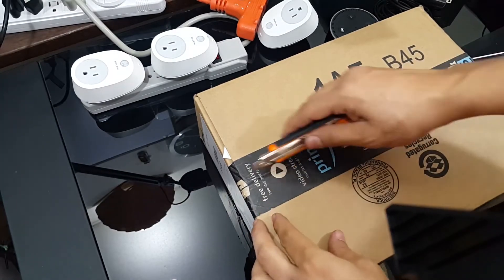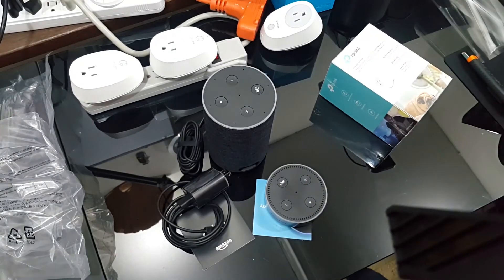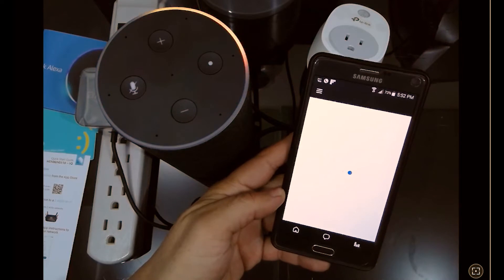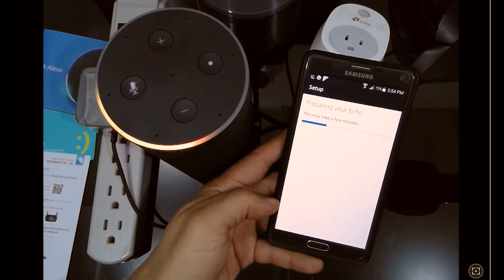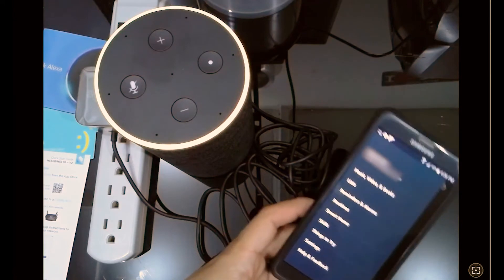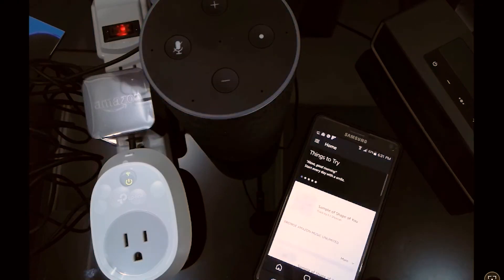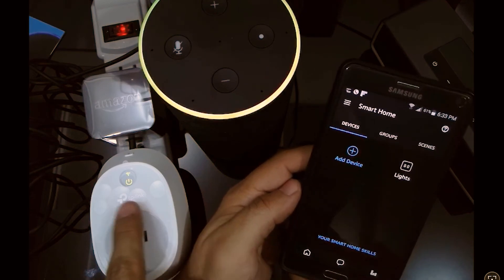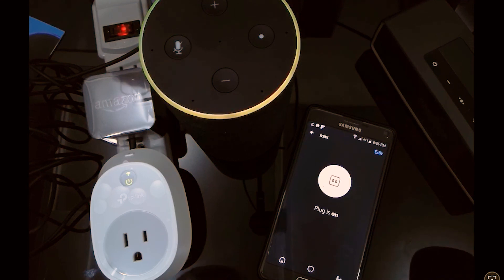Configure Amazon Echo with TP-Link Smart Outlet Switch | English Version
In this video we show how to configure the Amazon Echo from scratch and then how to connect it with a TP-Link Smart Outlet Switch, also from scratch.

We also found out why amazon decided to keep this great amazon echo in the market.. it's fabulous sound at a reasonable price.

MÚSICA